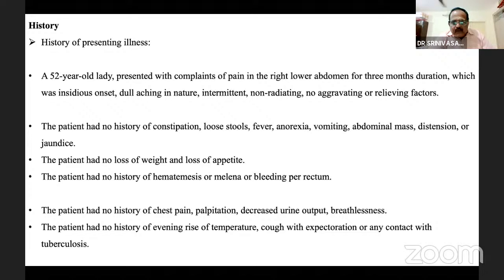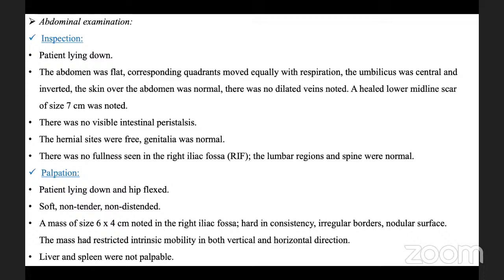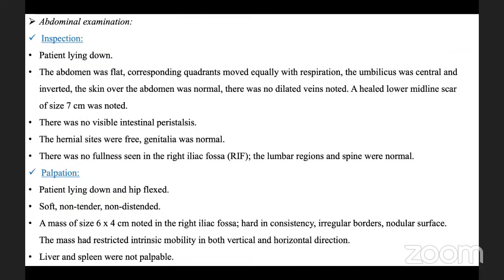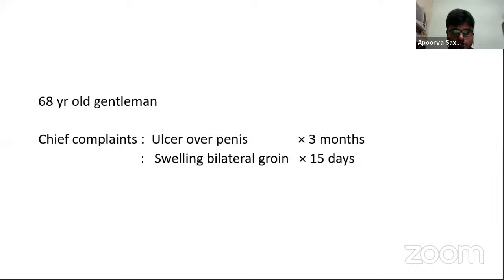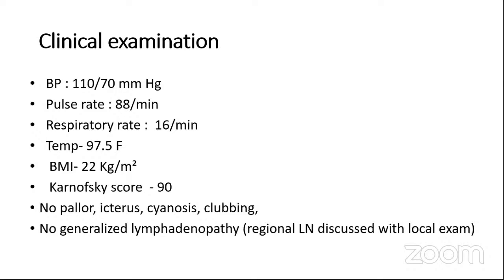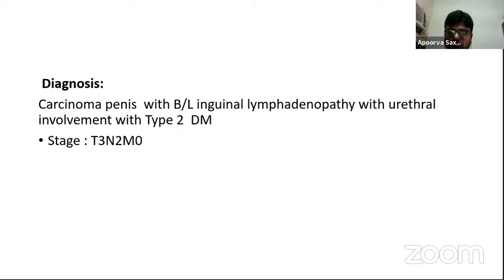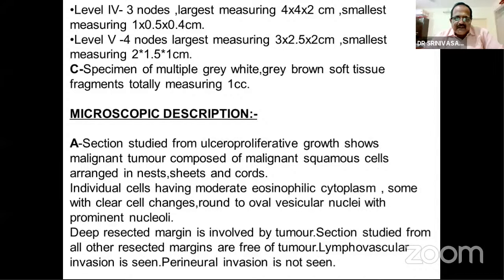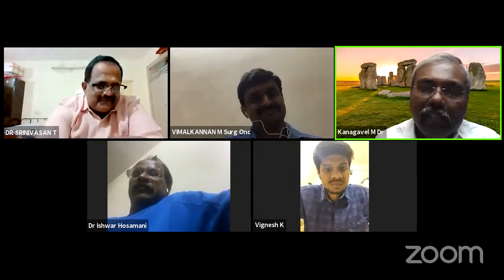Kanagavel M Dr's Personal Meeting Room - Trial